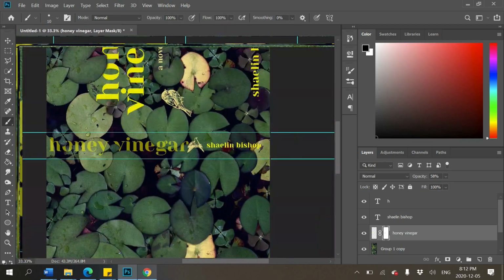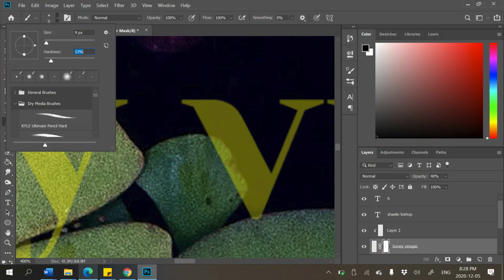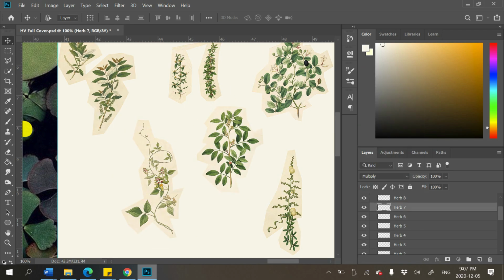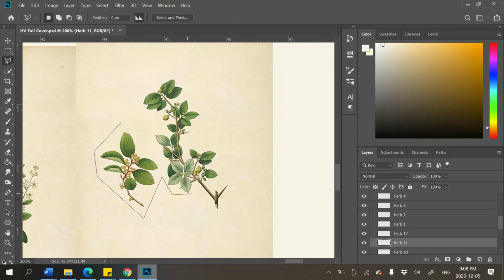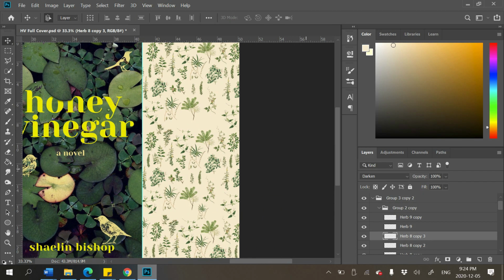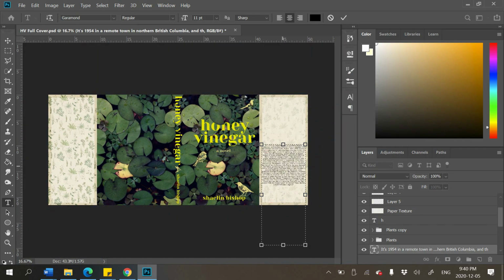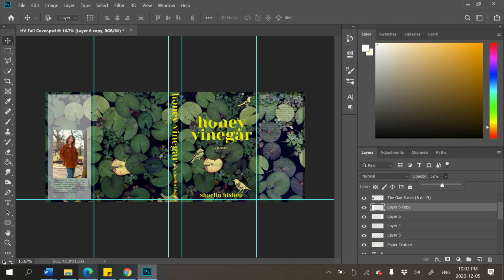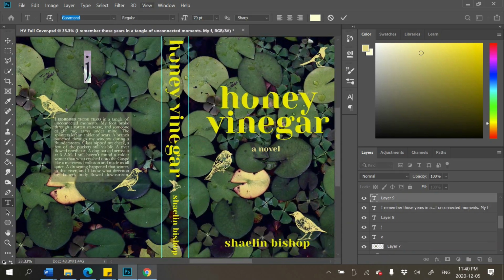Making a (fan) dust jacket in Photoshop | Honey Vinegar for ShaelinWrites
Check out Shaelin!

→ "Primary Organs" in The Malahat Review (short fiction - fc. Winter 2020)
→ "We sell skin on sale" in Augur Magazine (poetry - fc. Winter 2020)
→ "My Wolf Lives on the Windowsill" in Grain Magazine (poetry): [print only]

ABOUT ME
Hi y'all! I'm Rachel, a nineteen-year-old writer from Toronto. I've been writing for six years and am in my second year as a writing undergrad. On my channel, I document my writing journey and try to post once a week (usually on Fridays). You can read my work in issue 25 of Minola Review, Grain Magazine, The Malahat Review (fc. Winter 2020), Augur Magazine (fc. Winter 2020), on my blog, and elsewhere!

Outro: This is not a joke by Monplaisir

My equipment:
→ Vlog camera: iPhone 8
→ Fancy camera: Sony ZV1
→ Vlog mic: Rode Video Micro
→ Sit-down mic: Blue Snowball iCE
→ Editor: Premiere Pro